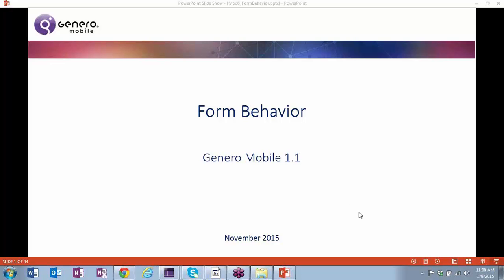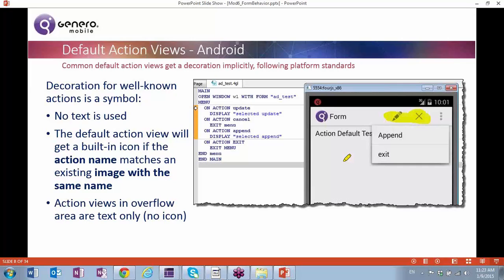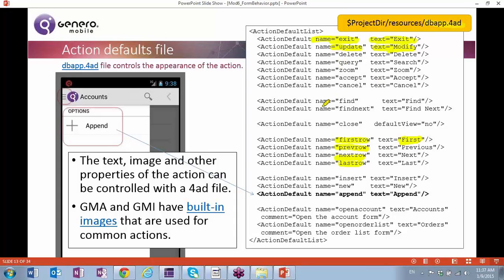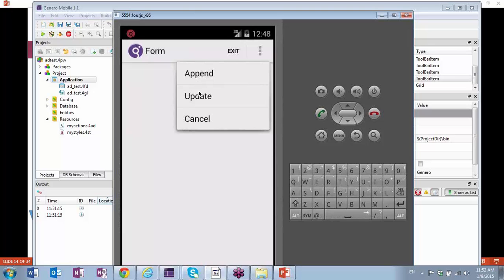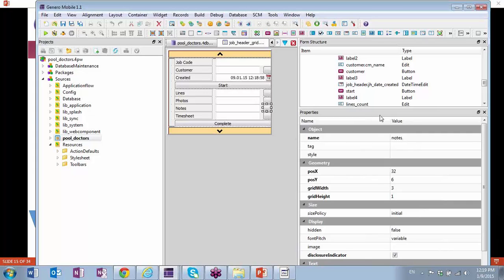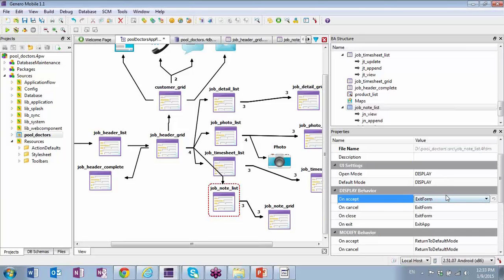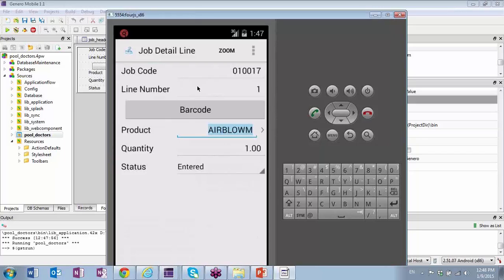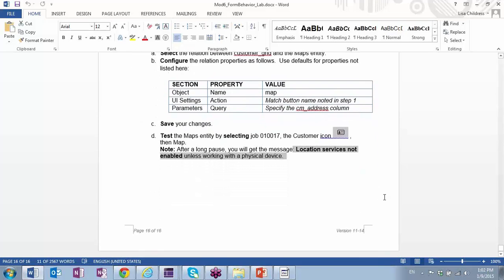Generating Mobile Apps with BAM: Session 4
This video is a recording of day 4 of the Generating Mobile Apps with BAM class.  Students learned to manage form behavior, control action rendering and work with a mobile device entity.